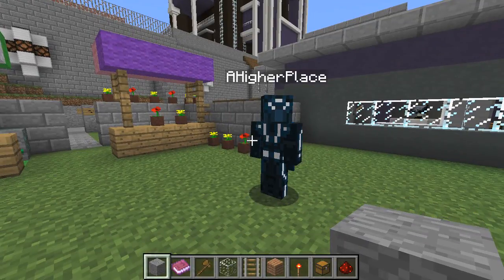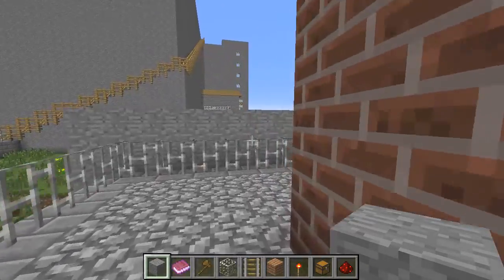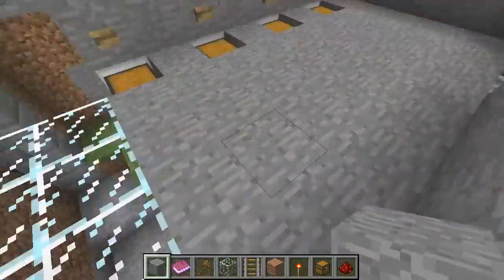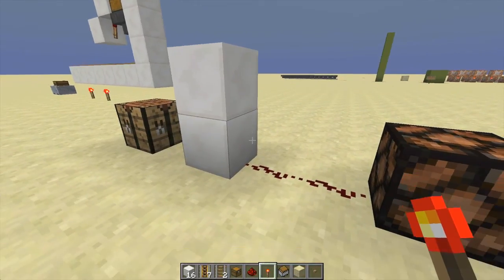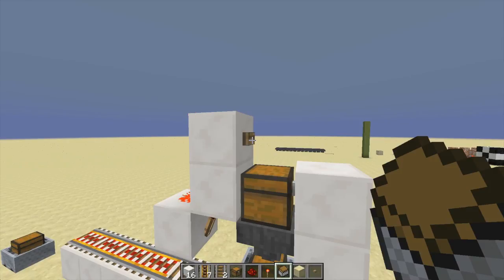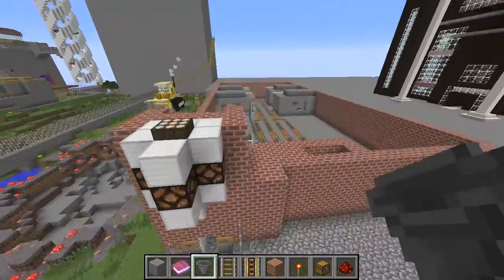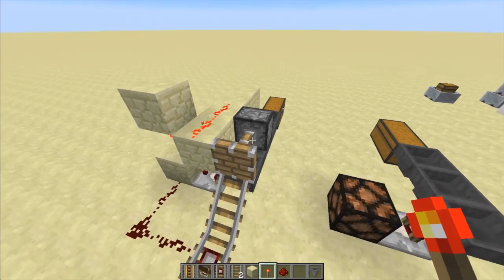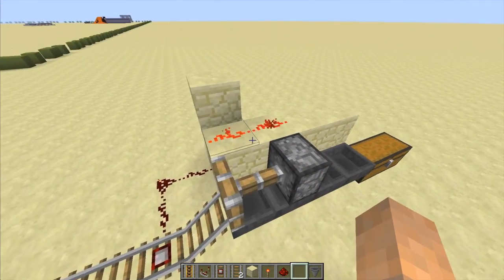101 ideas for Minecraft Learners 25 Recycling Minecart Centre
101 Ideas for Minecraft Learners is a video series designed to inspire creative learning using Minecraft.  This recycling centre can help us understand how waste is removed and either used in landfill or recycled to make new items... and it also shows some very cool minecart mechanics too.!

I hope you like this series and if you have any questions or constructive comment, then leave them in the Comments Section below.

Minecraft.net